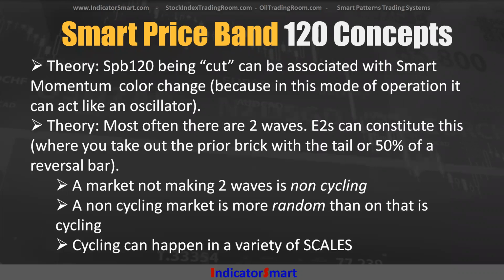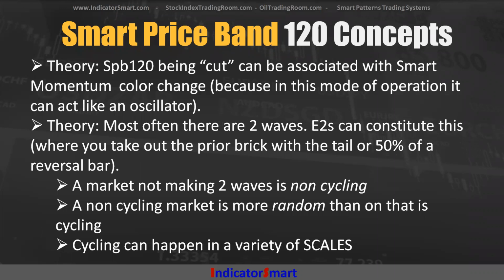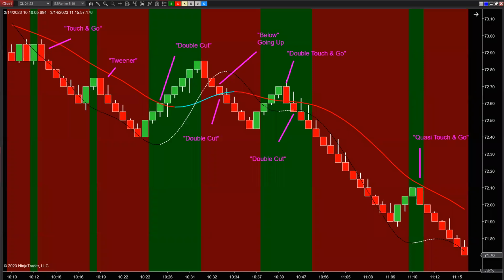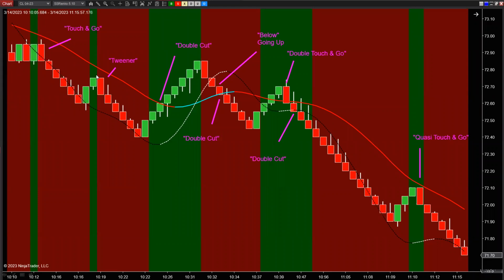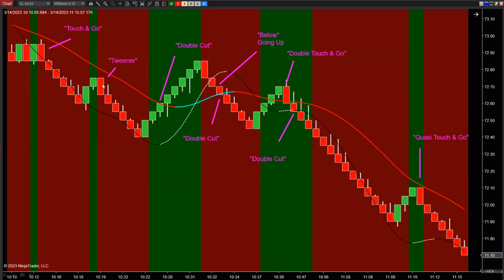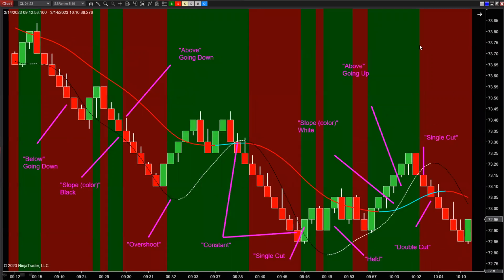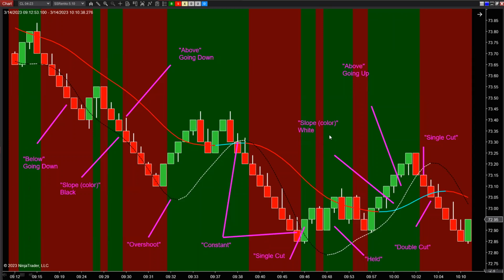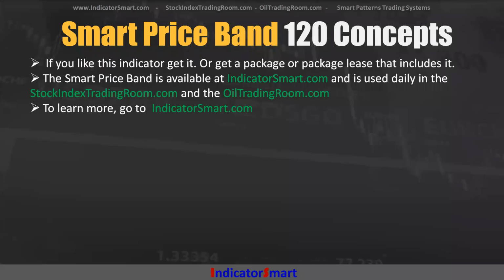Day Trading Smart Price Band Secrets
Whether you are day trading trends, counter trends or scalping the techniques in this video can likely up your game. There are deacdes of understanding, knowledge and wisdom in how to best use day trading tools.

There are over 20 different patterns on this indicator that I teach in the trading room (and we really like it).
It can be combined with other tools to help make great systems.

You can use a trading indicator that acts like an average as an oscillator and with various day trading patterns. Futures and forex trading contains substantial risk and is not for every investor. An investor could potentially lose all or more than the initial investment. Risk capital is money that can be lost without jeopardizing ones’ financial security or life style. Only risk capital should be used for trading and only those with sufficient risk capital should consider trading. Past performance is not necessarily indicative of future results.